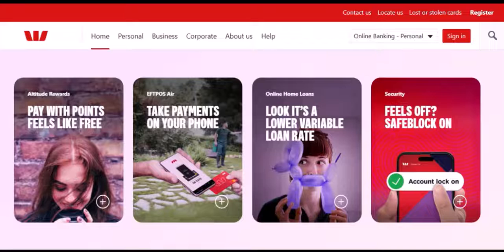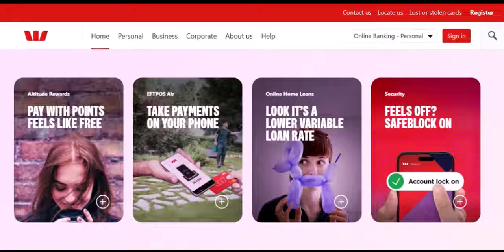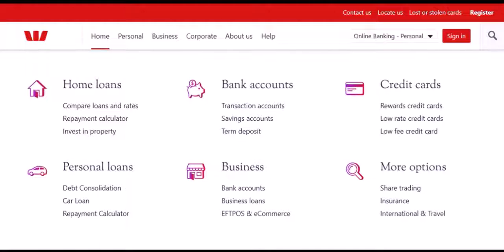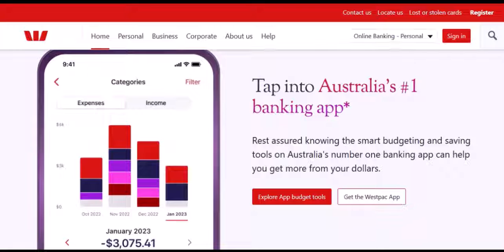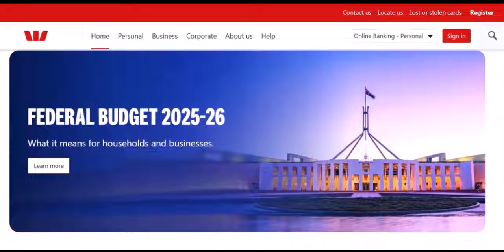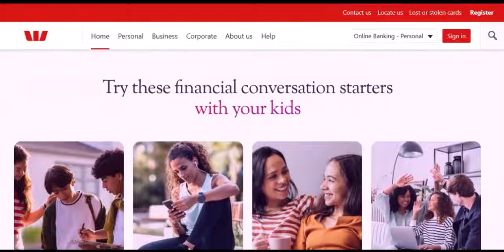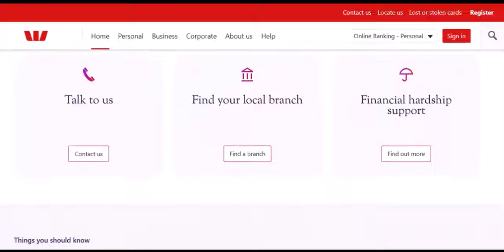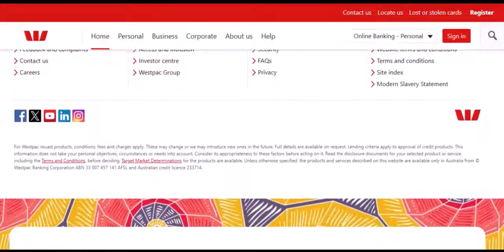How do I transfer money using Westpac?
In this video we talk about How do I transfer money using Westpac